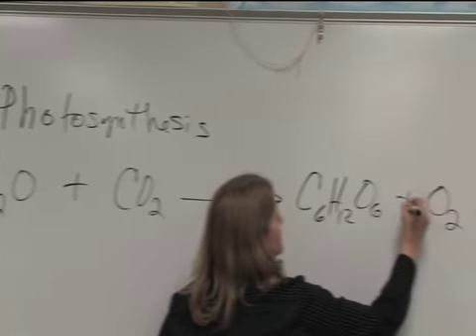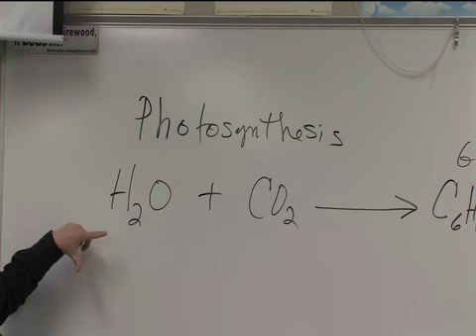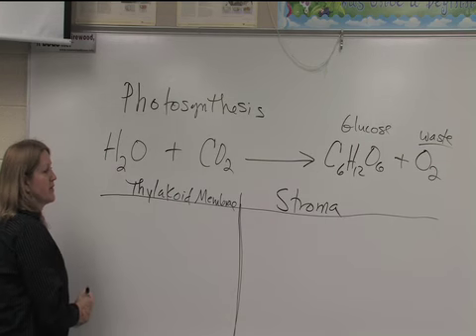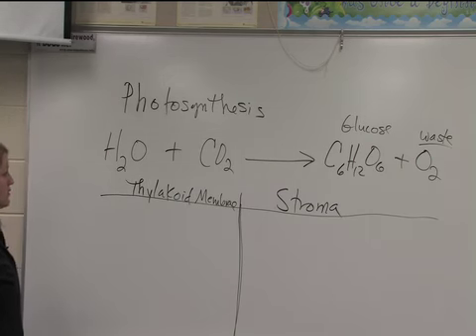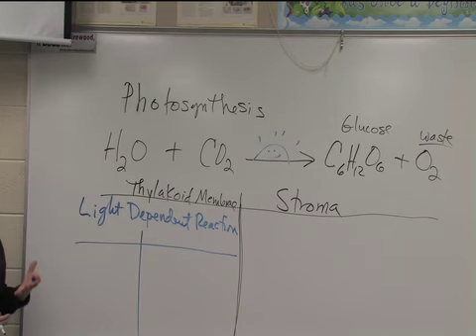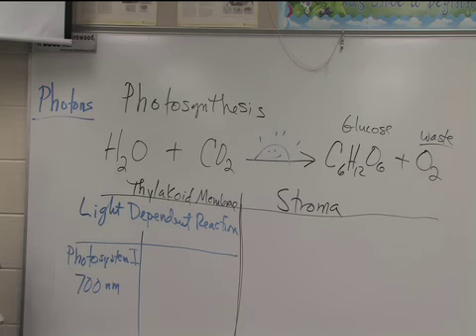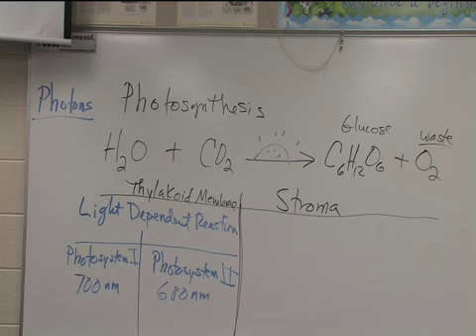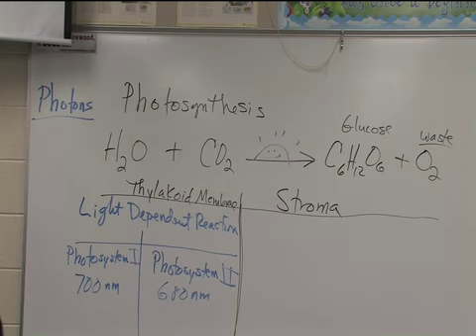Photosynthesis Light Dependent Reaction.mov